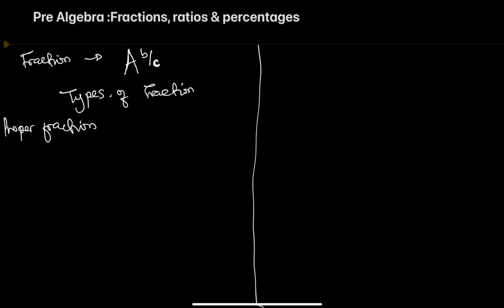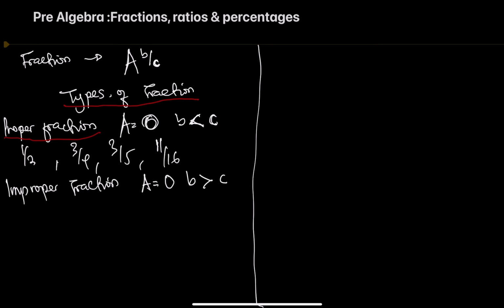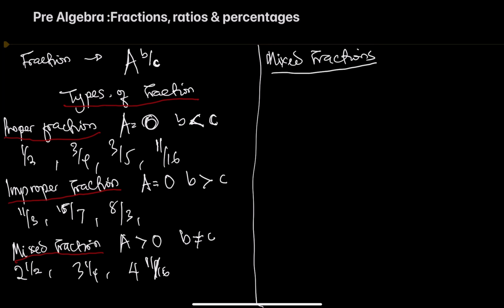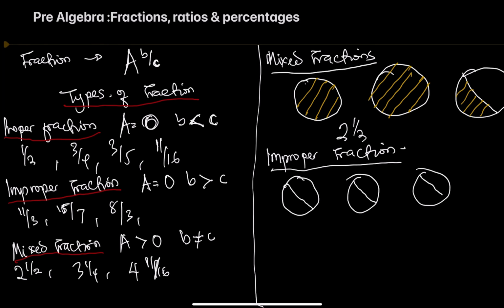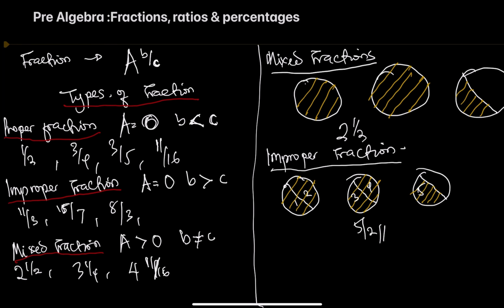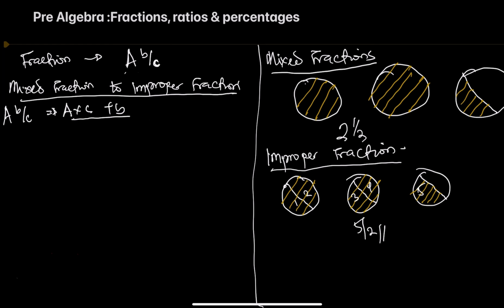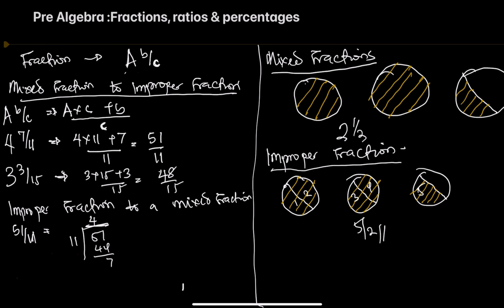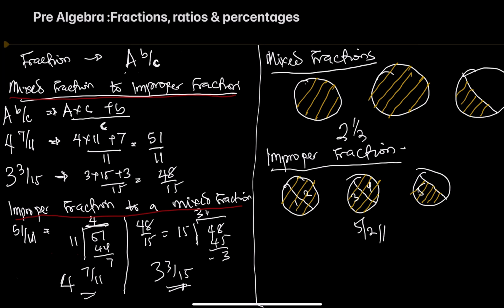7.2 Pre Algebra | Types of Fractions | Math and Data Academy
This video is aimed at explaining the different types of fractions and how to convert from one type of fraction to the another type.

This topic is part of my pre-algebra class.